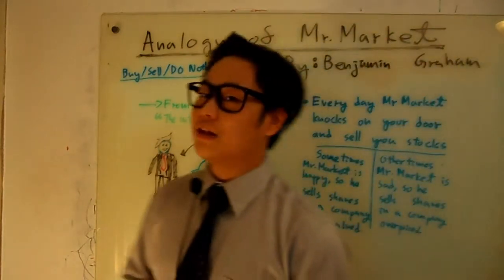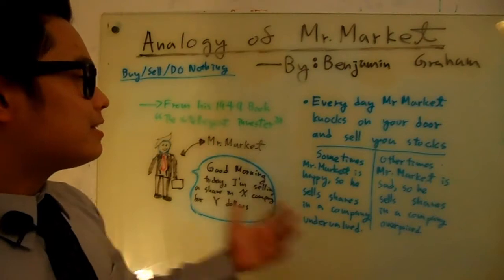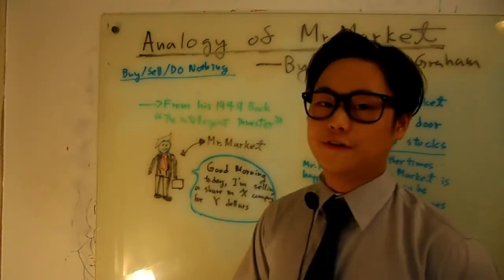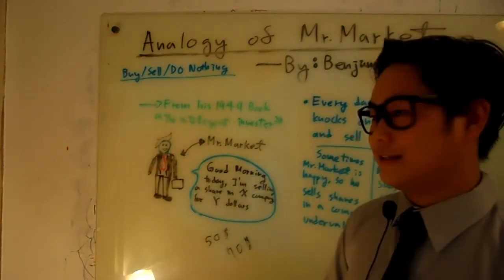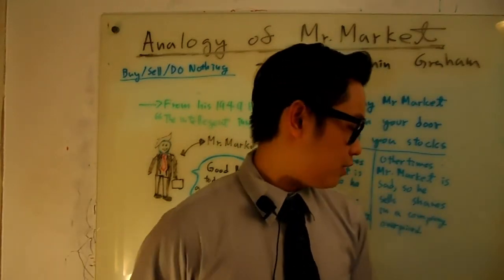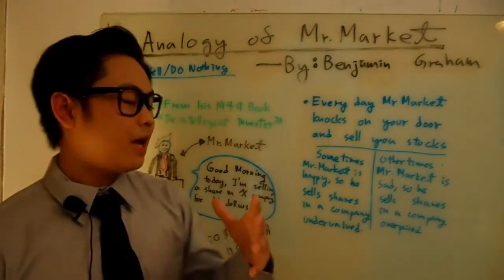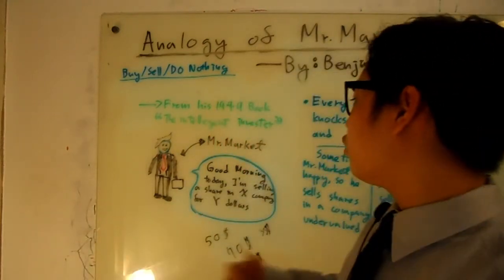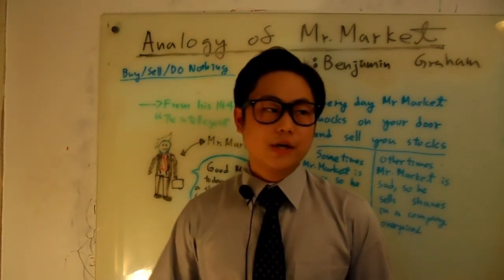Mr. Market analogy (Stocks investing for beginners )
The analogy of Mr Market, is a concept invented by Benjamin Graham. In this video I talk about the story of Mr Market from chapter 8 of the intelligent investor. This video is a must watch for anyone that is in the stock market, whether you are just starting, or have been in the game for years. Understanding  Mr Market is a must